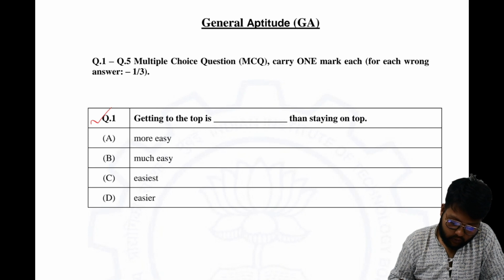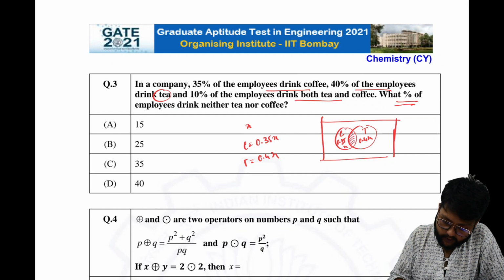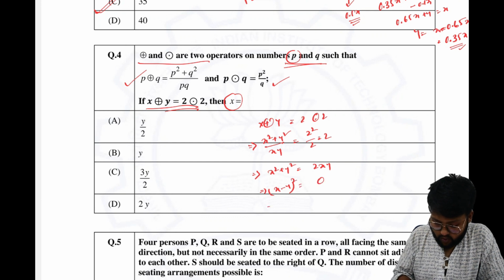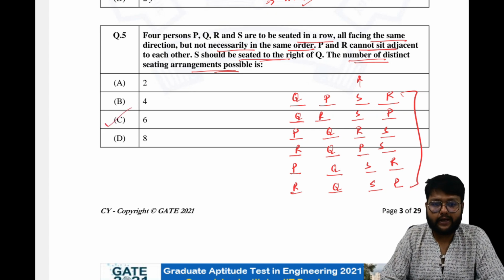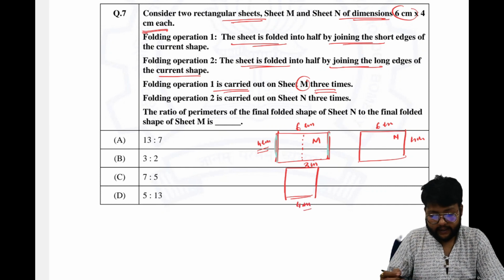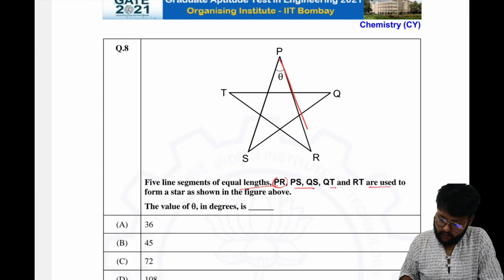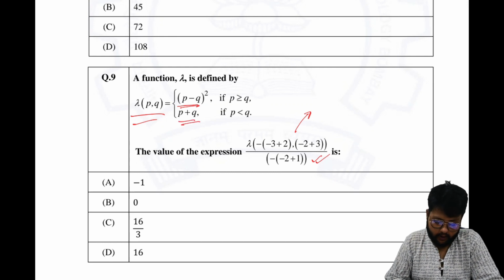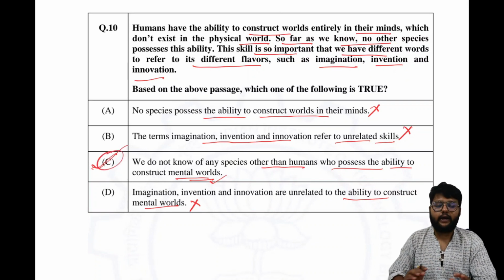Gate 2021 Chemistry General Aptitude Solved Questions | Previous Year Questions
In this video, we will solve the General Aptitude part of GATE 2021 Chemistry Paper. We will learn the concept behind the question as well. The video will be helpful in understanding the level of questions that come from this topic in the GATE exam.
You can watch our previous video for more concept in General Aptitude -
(Gate 2024 Chemistry General Aptitude Solved Questions | Previous Year Questions)
(Gate 2023 Chemistry General Aptitude Solved Questions | Previous Year Questions)
(Gate 2022 Chemistry General Aptitude Solved Questions | Previous Year Questions)
(Gate 2024 Life Science (XL) General Aptitude Solved Questions | Previous Year Questions)
(Gate 2023 Life Science(XL) General Aptitude Solved Questions | Previous Year Questions)
Time Codes -
0:00 Intro
0:27 Question 1
1:01 Question 2
1:42 Question 3
4:22 Question 4
5:23 Question 5
7:35 Question 6
8:24 Question 7
12:02 Question 8
14:16 Question 9
15:25 Question 10